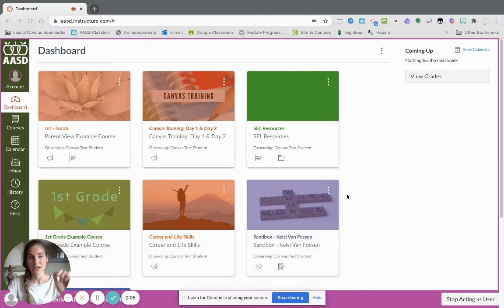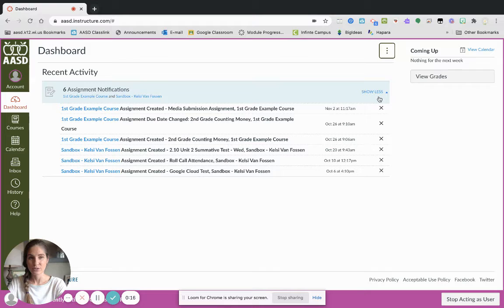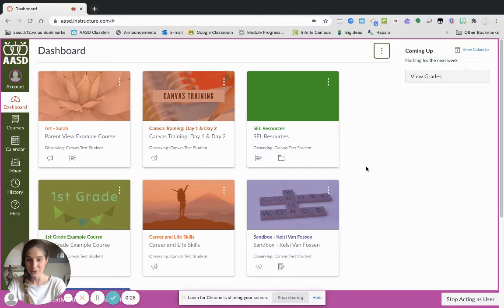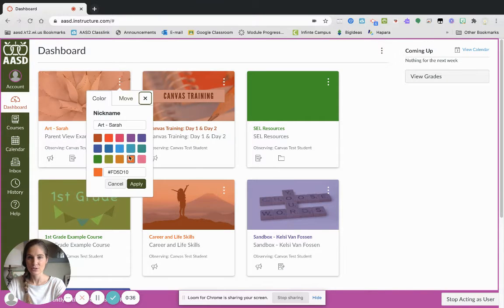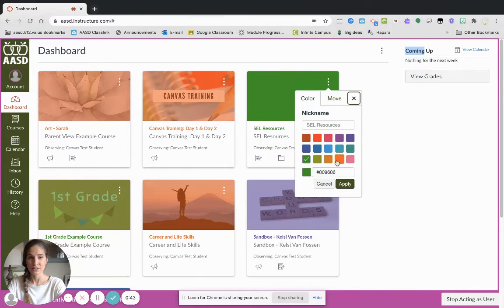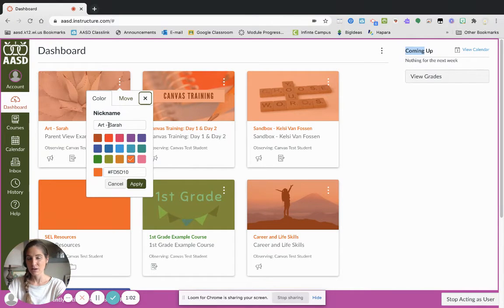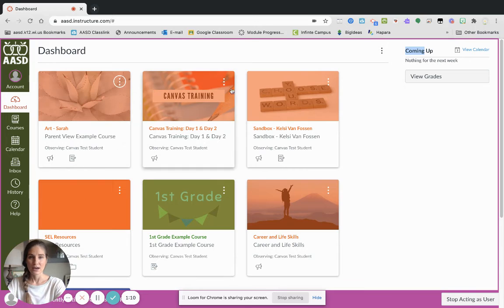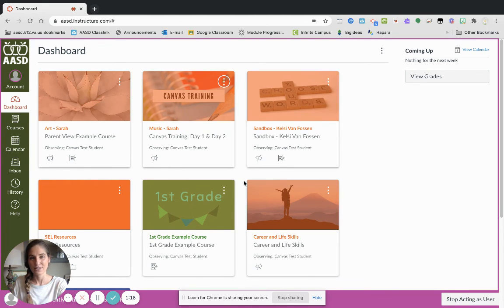Family Tech Tip: Organizing the Dashboard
For some dashboard organization ideas, view this week’s Family Tech Tip.